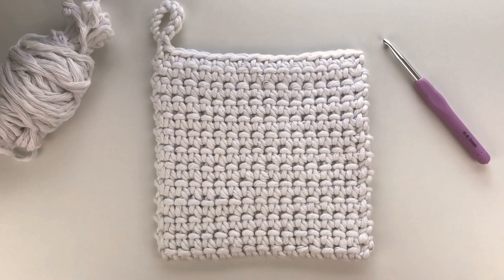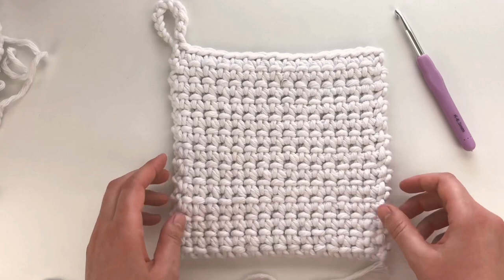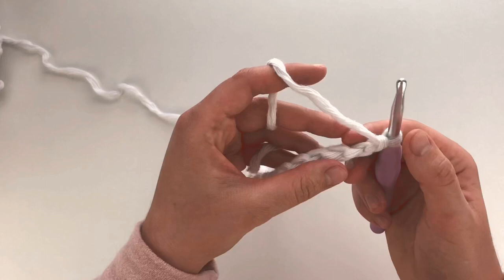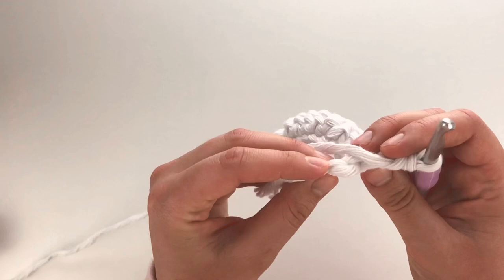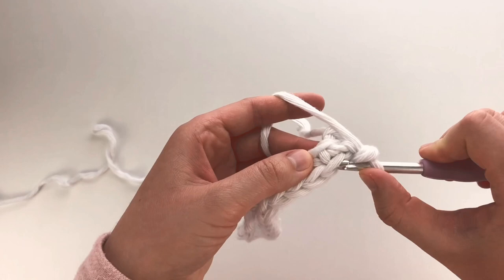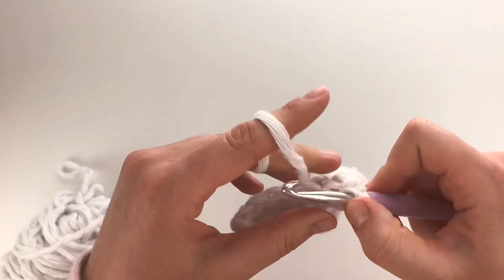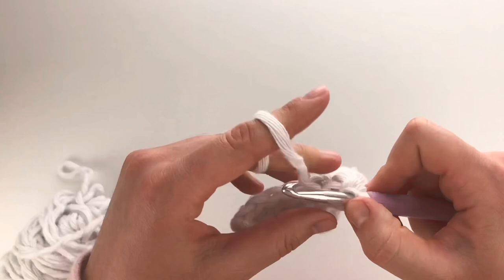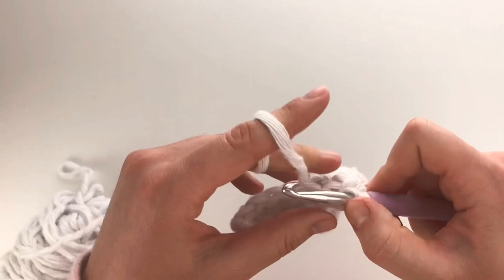THERMAL STITCH HOT PAD TUTORIAL, EASY CROCHET POT HOLDER, HOW TO CROCHET A POT HOLDER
If you would like to sell these on Etsy, this link will give you 40 free listings :)

This video tutorial shows how to make a thermal stitch crochet hot pad. It uses Lion Brand's Side Dish Yarn.

Side Dish has been discontinued. Hooked brand Eco Barbante is a great substitue. I chain 17 instead of 18 to start. You can also use three strands of worsted weight cotton and go up a crochet hook size.

My favorite crochet hooks. They glide along the yarn so nice!
Budget friendly hooks that I also like
Darning Needle
Lion Brand Side Dish Yarn has been discontinued. 2 or 3 strands of Lily Sugar 'n Cream can be substituted
Tape Measure

To share your work tag @pont_neuf_studio on instagram and follow me for new video tutorials and pattern releases :)

This is my original pattern, copying or selling of it is now allowed. Please add this link if featuring my work. Thank you!

I participant in the Amazon Services LLC Associates Program, an affiliate advertising program designed to provide a means for sites to earn advertising fees by advertising and linking to Amazon.com. “As an Amazon Associate I earn from qualifying purchases.” These earnings go towards supporting my channel.